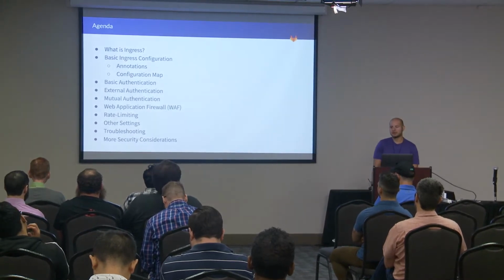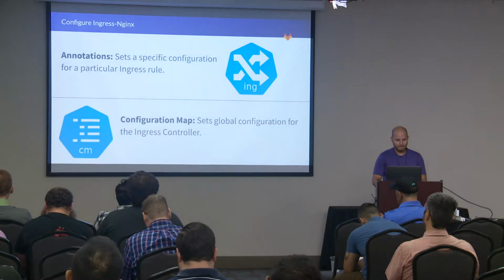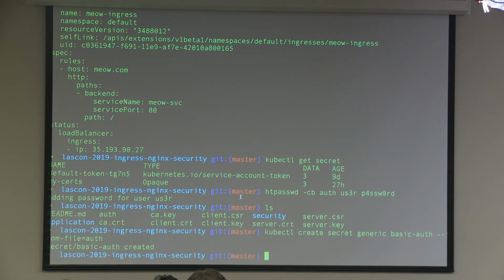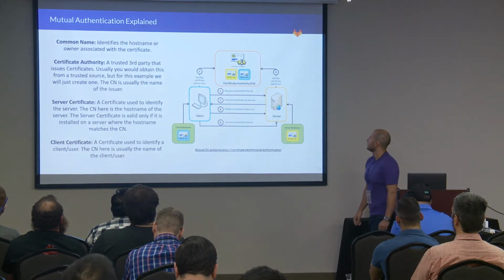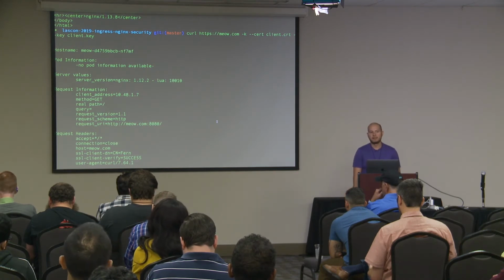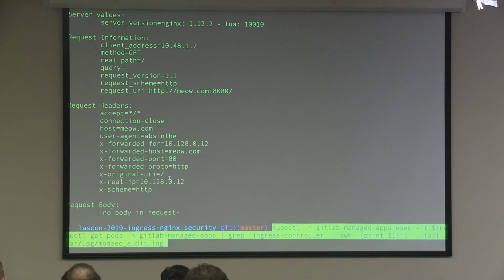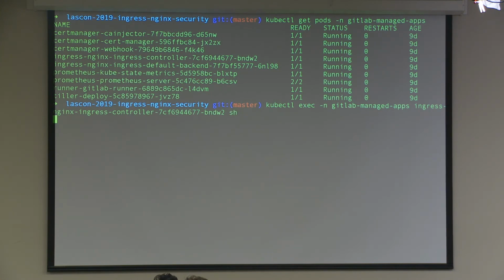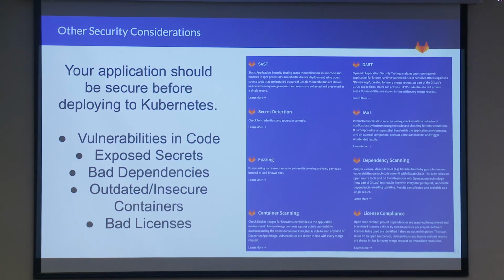2019 - Kubernetes Ingress-Nginx Security from Beginner to Expert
In Kubernetes the Nginx-Ingress Controller is one of the most deployed Ingress Controller. It is the gateway to your applications, the metaphorical door person right outside. Securing it is crucial to the overall Security of your Cloud, yet many times it is not properly configured, leaving it vulnerable to a variety of attacks.
This presentation will go over the various ways of securing your application with the Nginx-Ingress Controller.